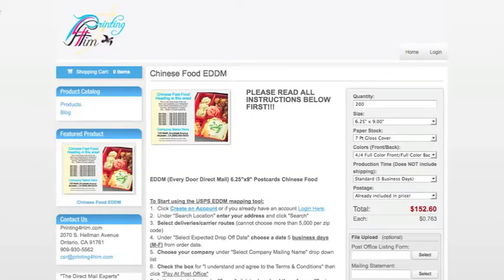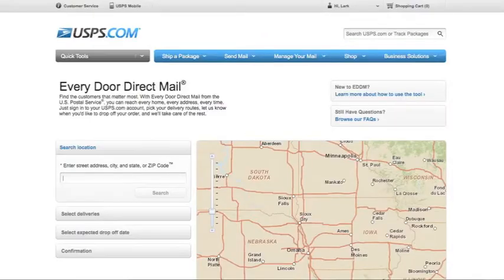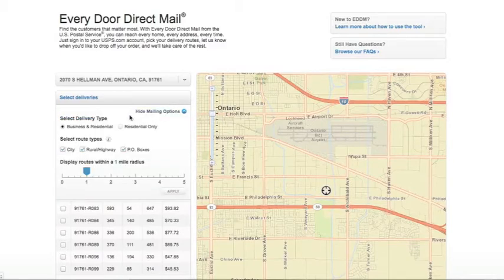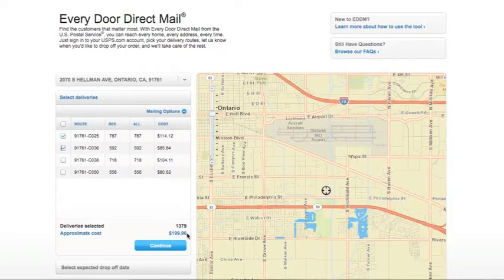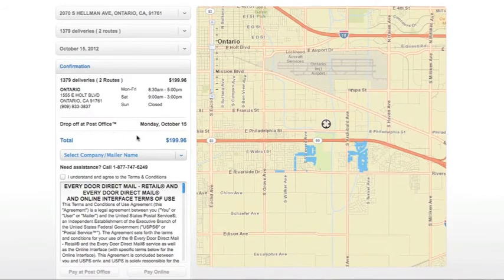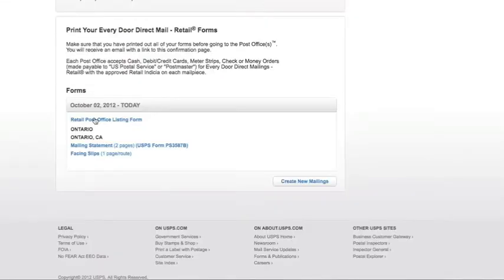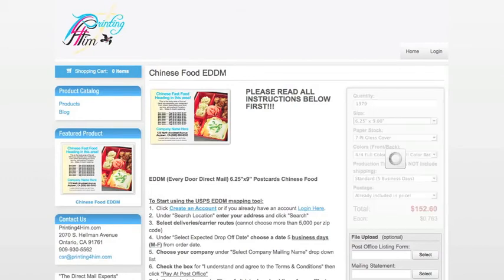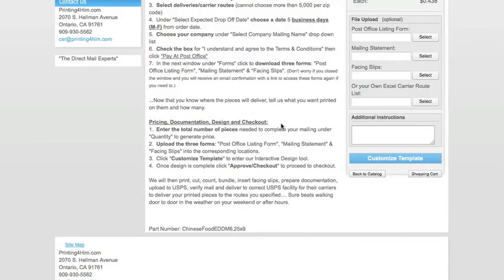P4HHowToMappingToolUSPS_EDDM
Every Door Direct Mail EDDM How to use USPS Carrier Route Mapping Tool to get FREE mailing list, FREE Interactive Design tool, All inclusive Mailing fulfillment, One Stop Shop.  How to use USPS EDDM mapping tool to generate documents you will need to complete ordering on printing4him.com.